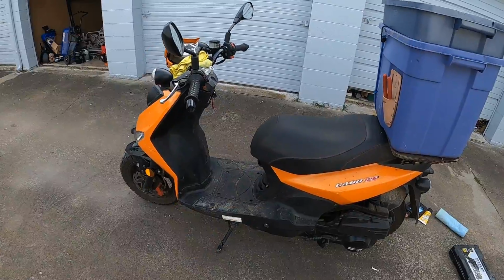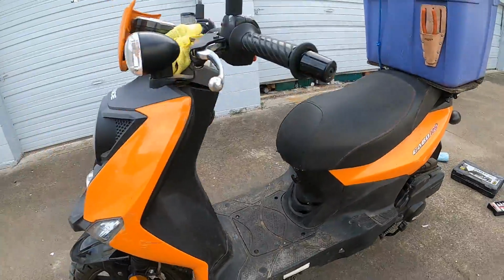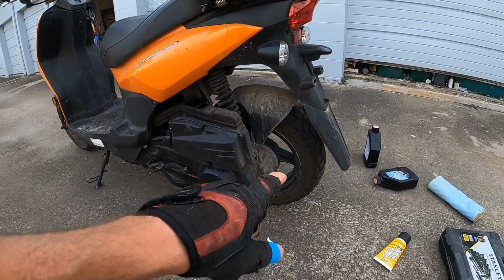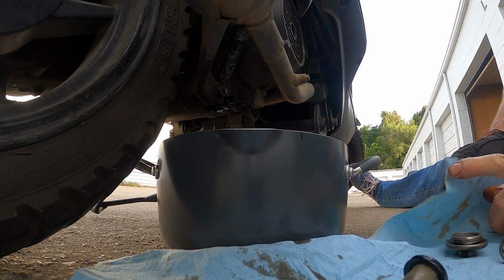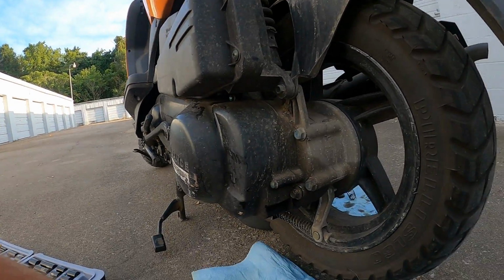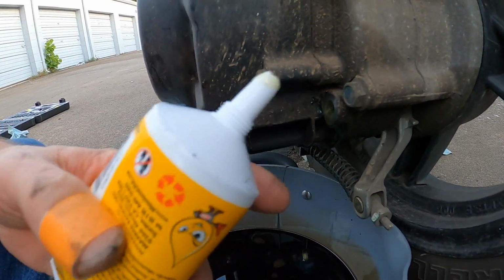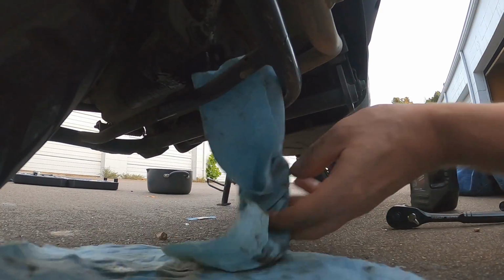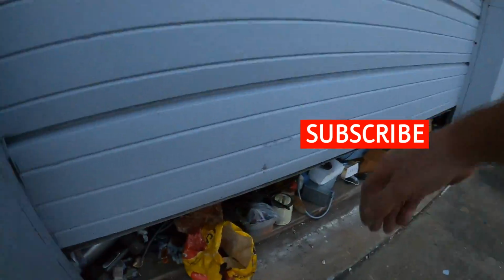SYM Lance Cabo 125 - 2 Year Review & How To Change SCOOTER Gear & Motor Oil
A two year SCOOTER REVIEW of my SYM Lance Cabo 125cc and how to change scooter gear oil and engine oil.